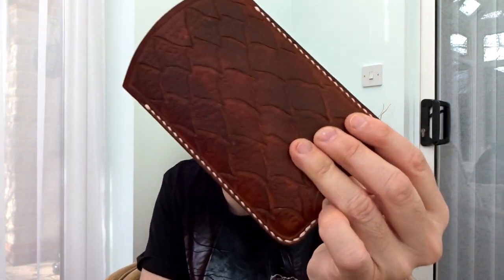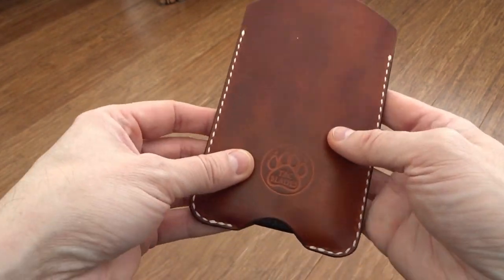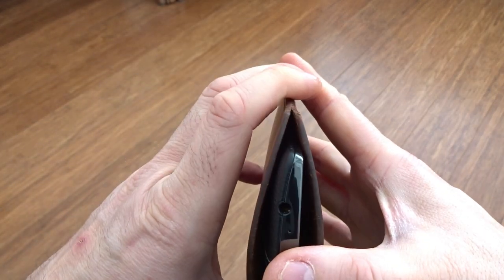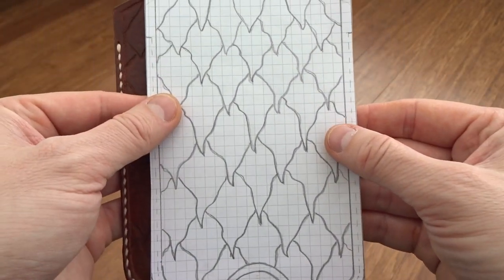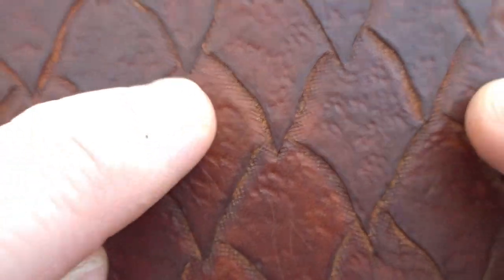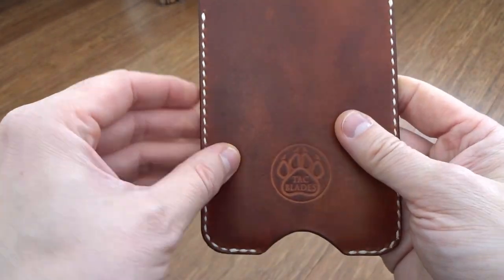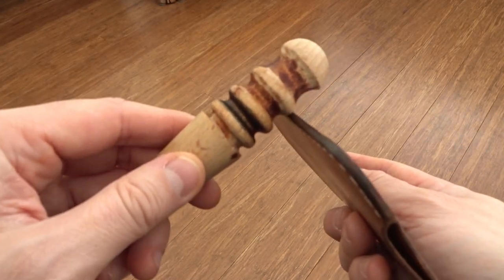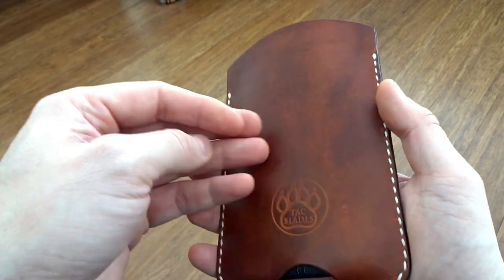Leather Vlog 003 Dragon Scale Case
The latest work from my leather craft, a DIY Mobile Phone Slip Case with custom Dragon Scale Carving.

All things Wild Camping.